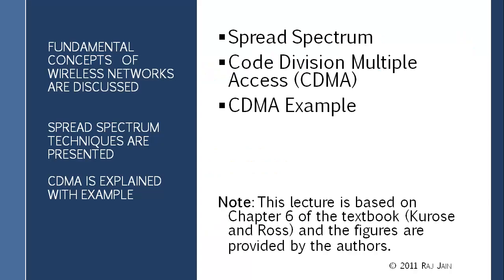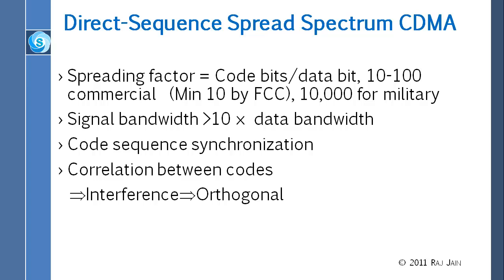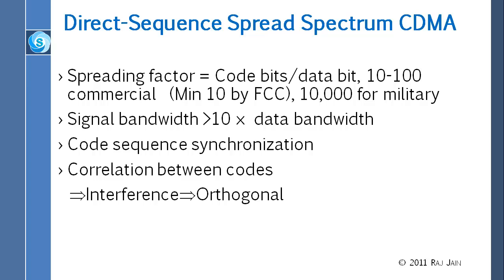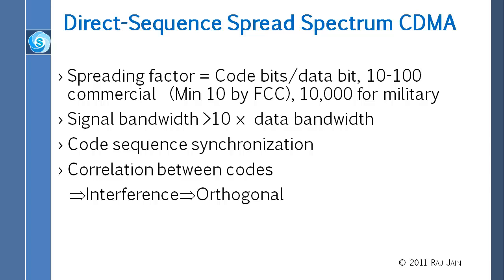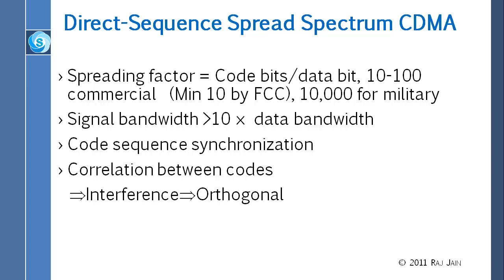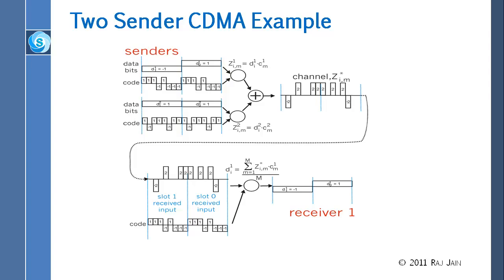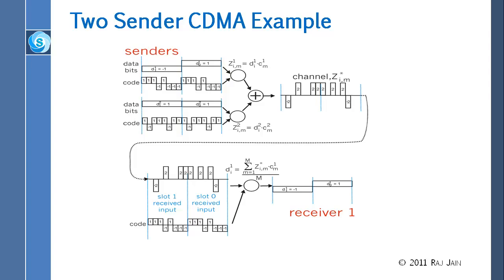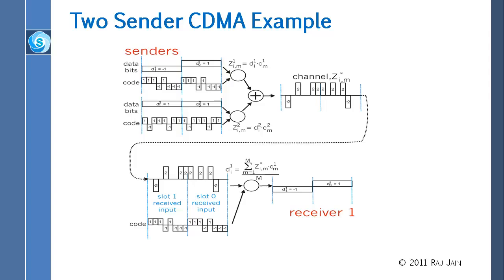Wireless & Mobile Networks Part 1 (CDMA)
Mobile & Wireless Networks Part 1, Fundamental concepts  of wireless networks are discussed.  Spread spectrum techniques are presented. CDMA is explained with an example.